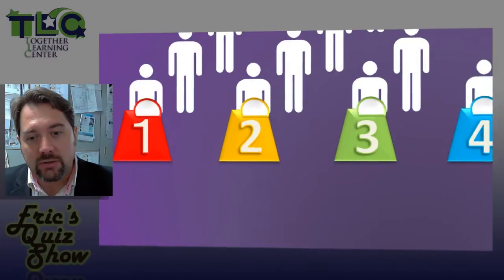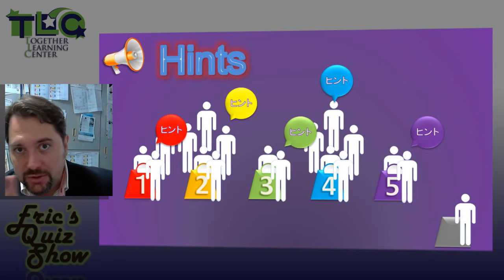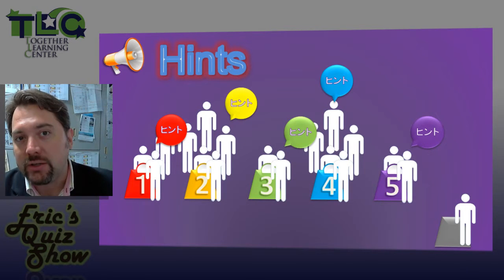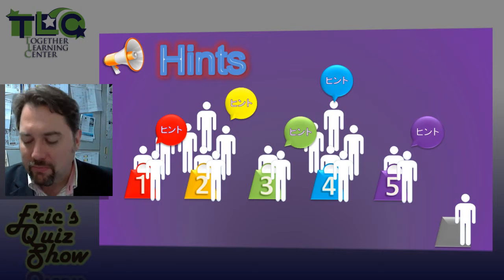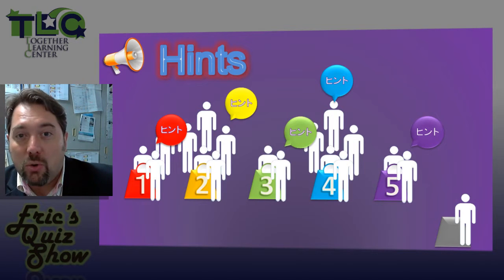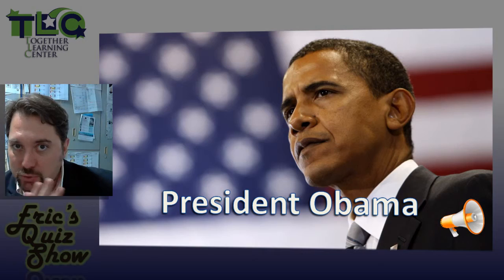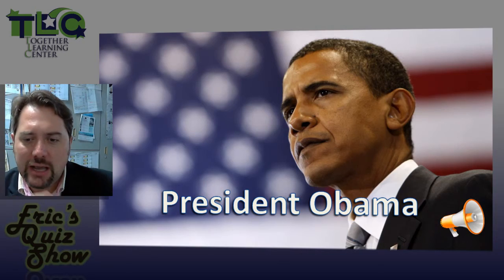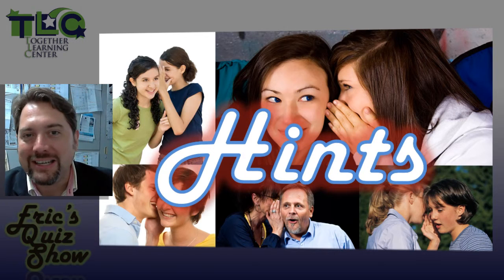Eric's Quiz Show - Questions Types - HINTS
Explaination of the HINTS type of quiz question from Eric's Game Show.